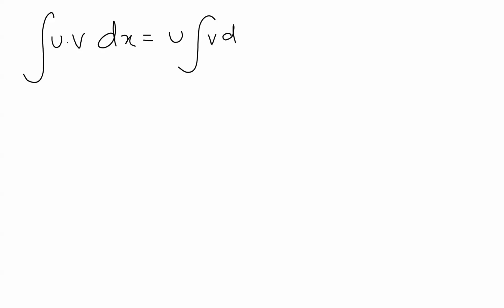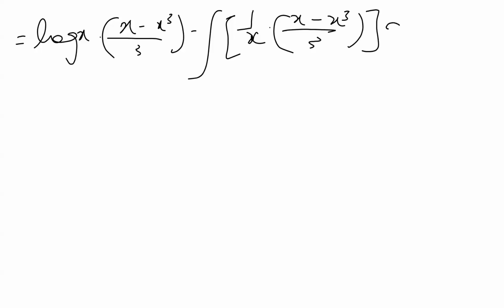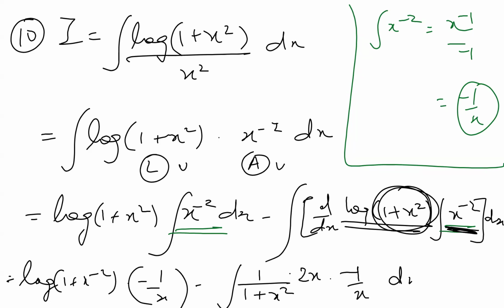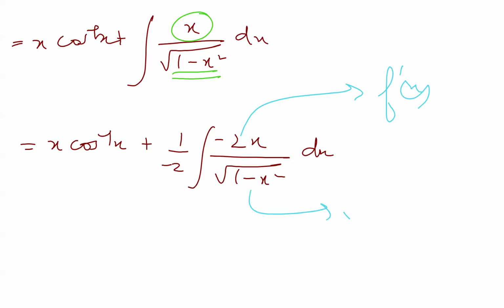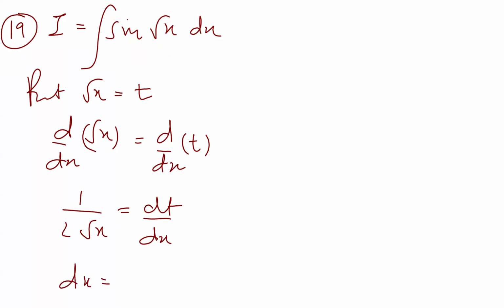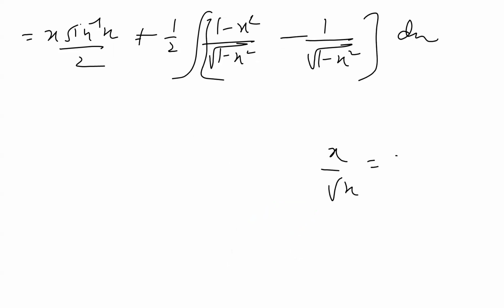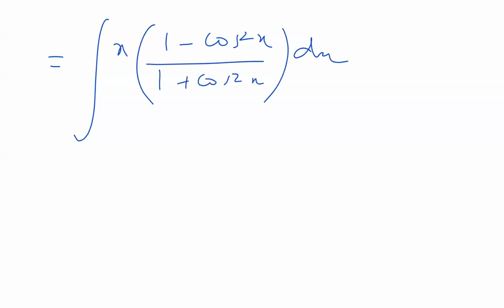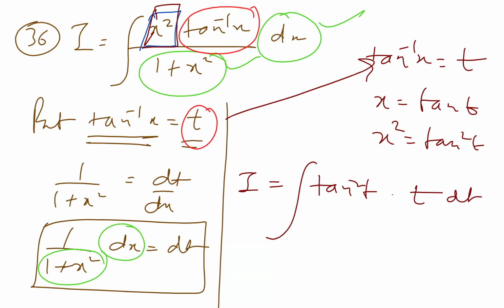Syisc Mathematics l Indef 2 l OPM l Ex 14C